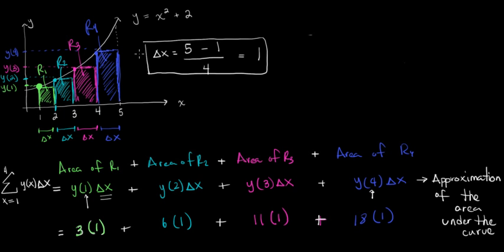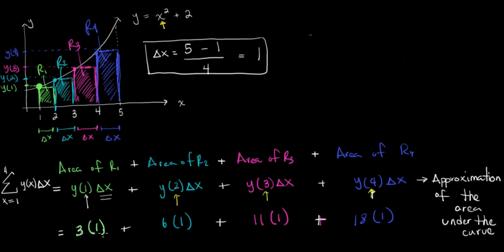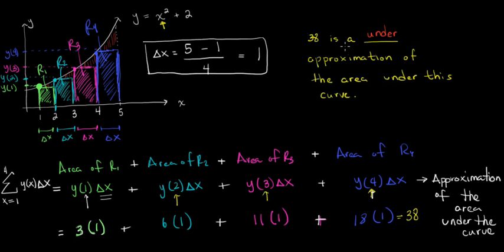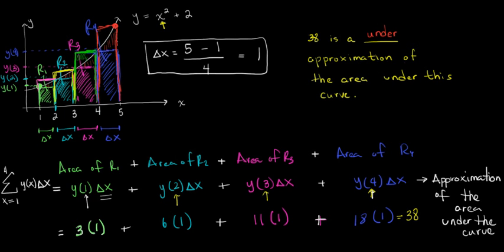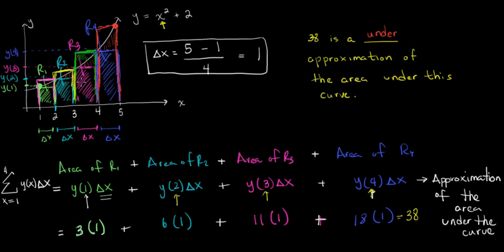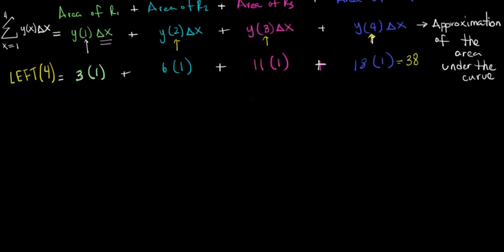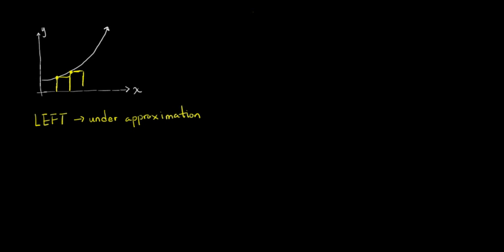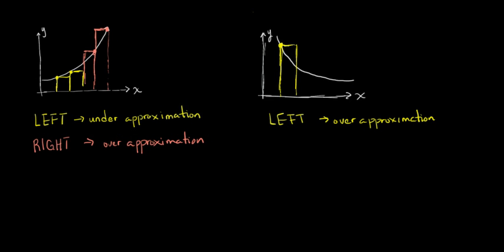Right and Left Hand Riemann Sums